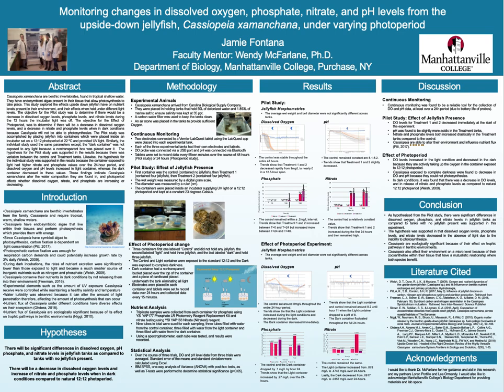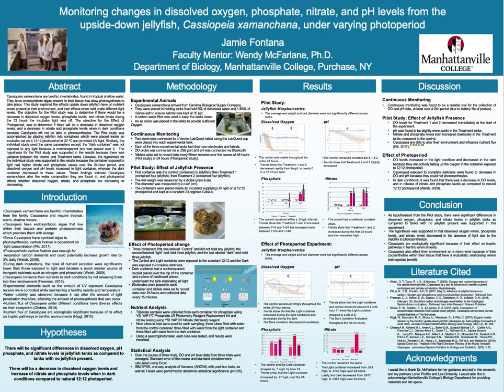Westchester Undergraduate Research Conference Virtual Poster 2020 - Jamie Fontana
Monitoring changes in dissolved oxygen, phosphate, nitrate, and pH levels from the upside-down jellyfish, Cassiopeia xamanchana, under varying photoperiod
-Mentored by Dr. Wendy McFarlane
-The Westchester Undergraduate Research Conference is an opportunity hosted by Manhattanville College and Mercy College to allow undergraduate students to showcase original research. to attend or view the conference content